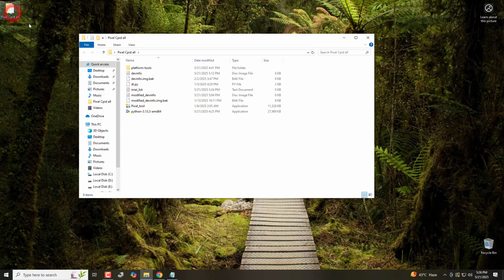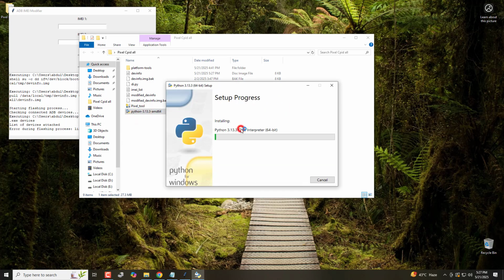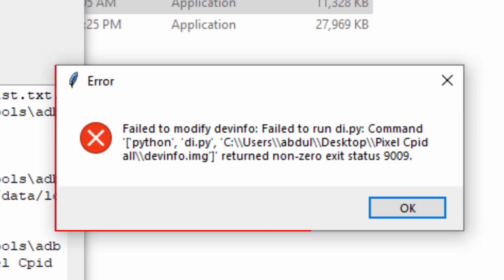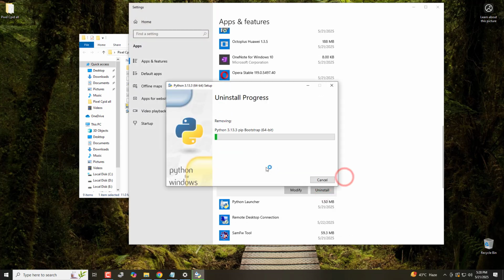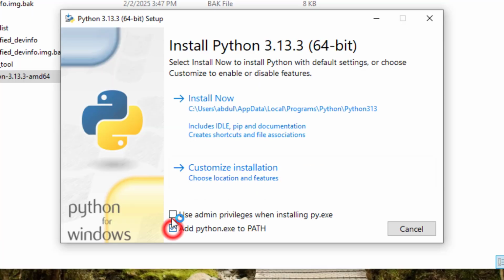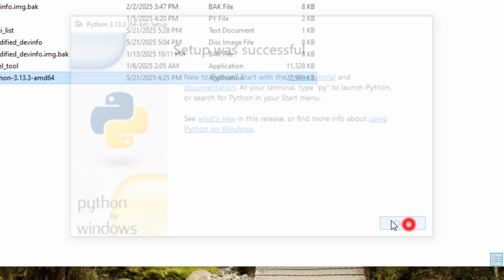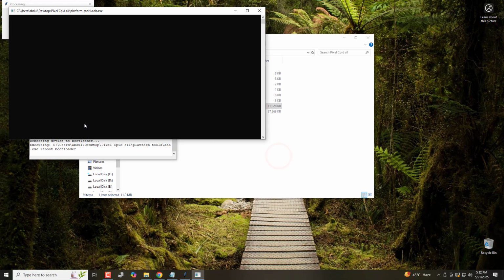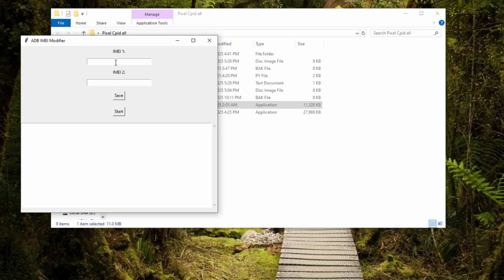Failed to Modify devinfo: failed to run di.py pixel 7,8,9 CPID Repair Problem Solved!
Having trouble with the CPID Error 9009 while trying to repair IMEI or CPID on your Google Pixel 7, 8, or 9 using the CPID Tool and Python script (di.py)? You're not alone!

In this video, I’ll show you the exact method to fix the “Failed to run di.py: Exit status 9009” error when modifying devinfo.img for Pixel devices. This error usually occurs due to Python misconfiguration, file path issues, or missing dependencies.

This solution works for:

- Pixel 7 / 7 Pro
- Pixel 8 / 8 Pro
- Pixel 9 / 9 Pro / Fold
- Windows 10/11 systems running CPID Tool
- IMEI & CPID repair and backup

✅ Solved Issues:

- CPID Tool Python Error 9009
- Failed to modify devinfo.img
- IMEI not showing after flashing
- Devinfo corruption during unlock/relock